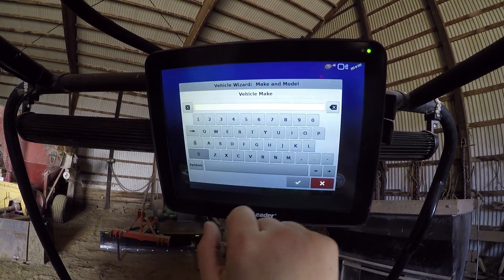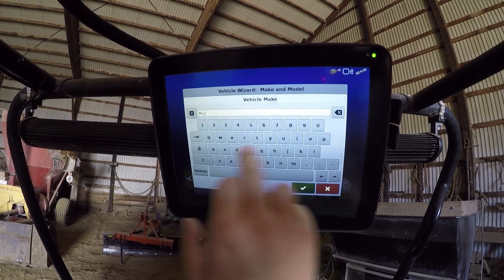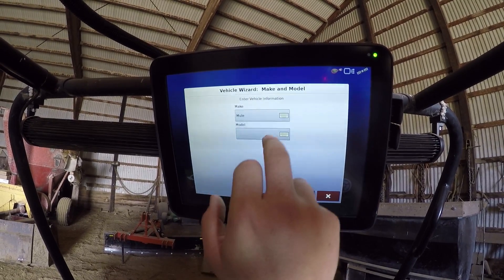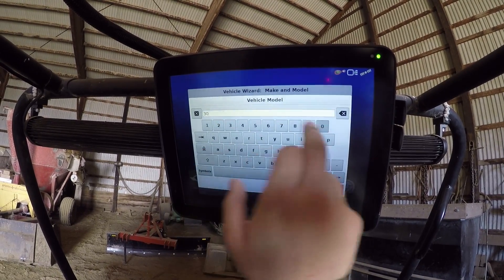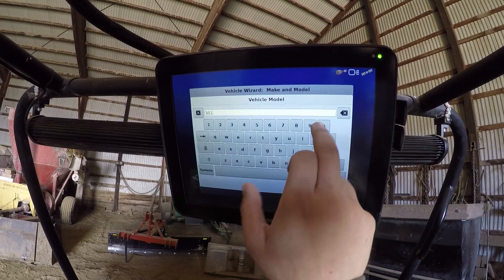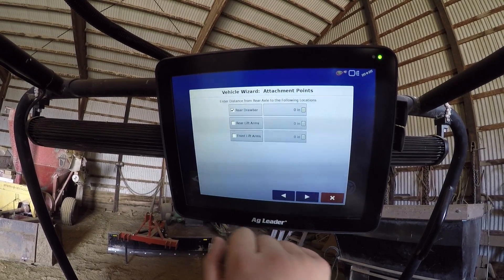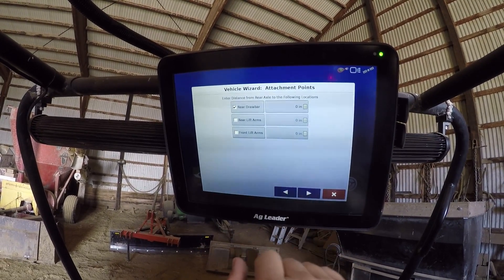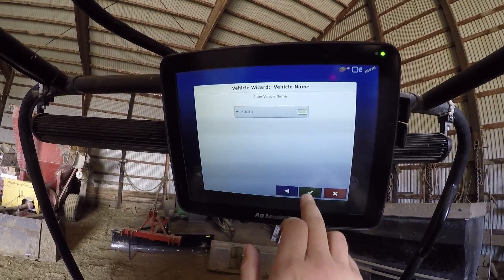RTK Loaded Kawasaki Mule - Prepping for Boundaries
We get the RTK system from Andrew at WS Ag Center loaded onto the mule, so we can map the outside edges of all the farms.